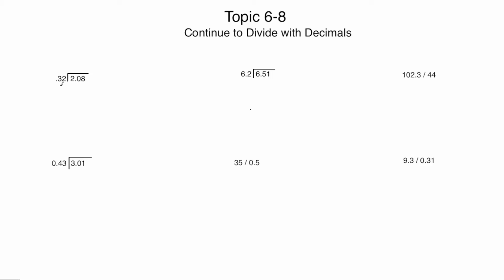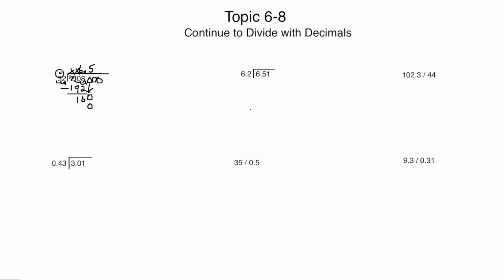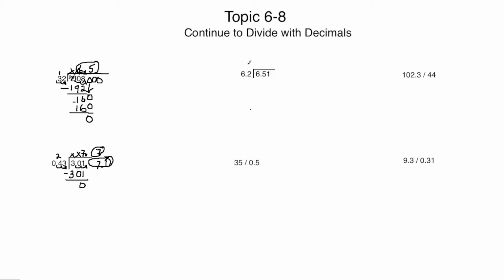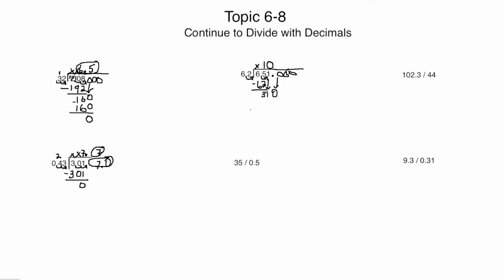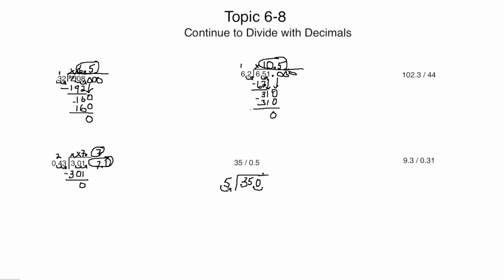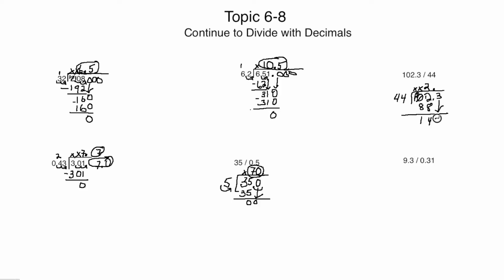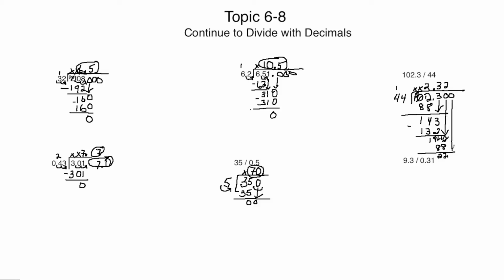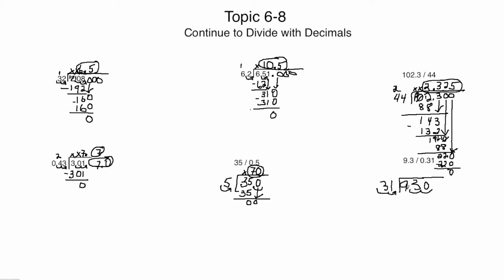Topic 6-8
Dividing Decimals